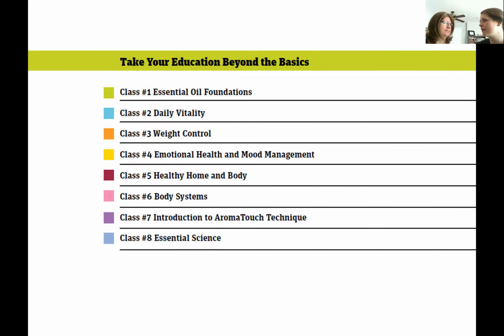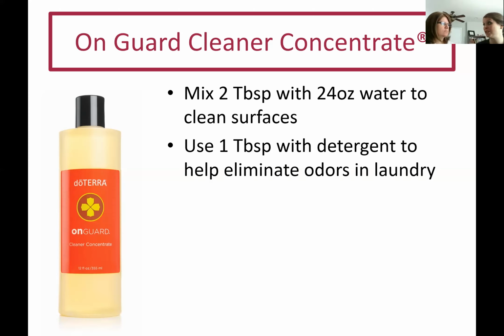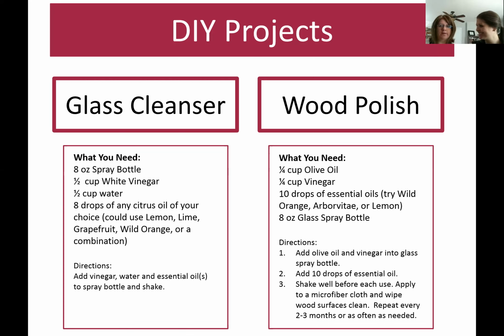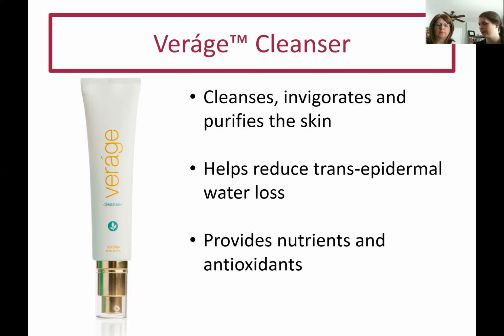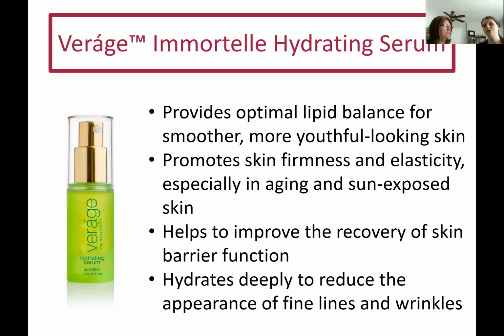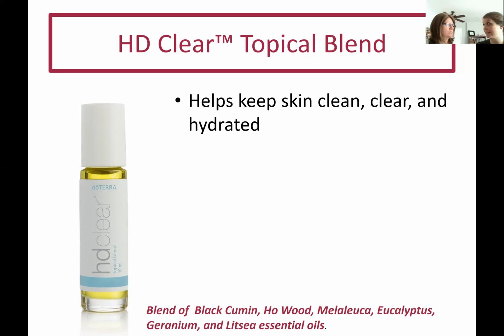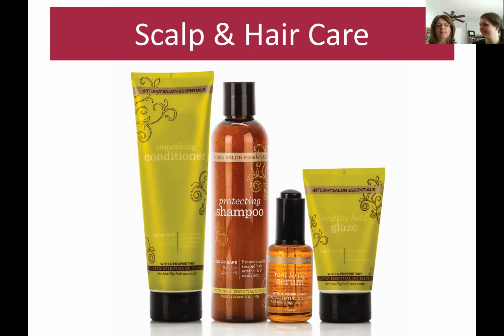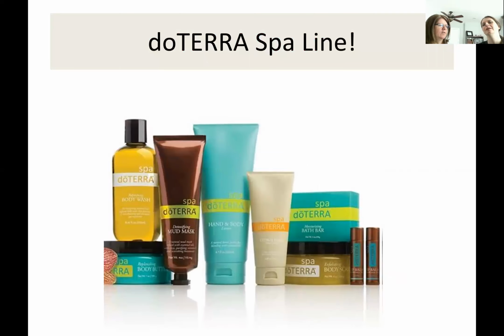doTERRRA Healthy Home and Body Care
Natural cleaning and body care products  to help us live a simply natural and healthy lifestyle. OnGuard, Verage skin care, HD Clear, Essential hair care  and new doterra spa line  are  discussed.